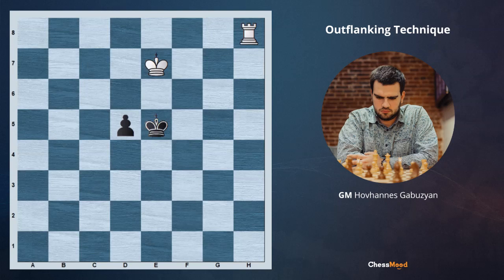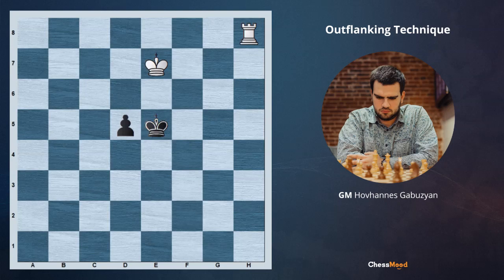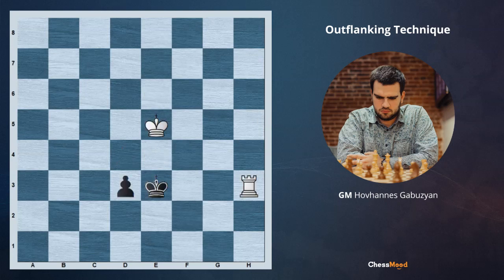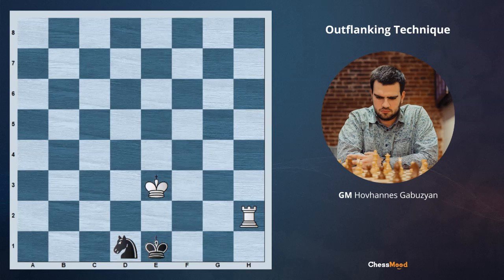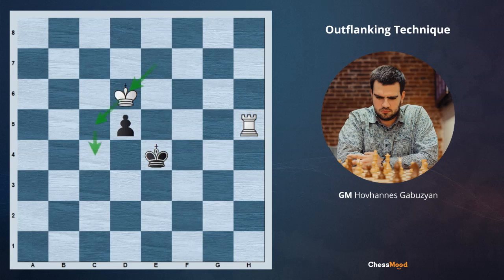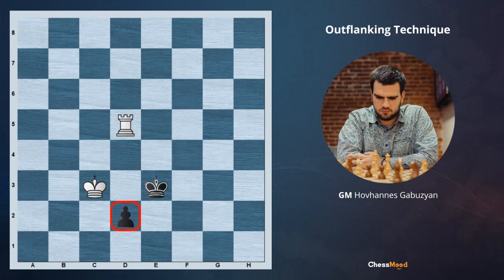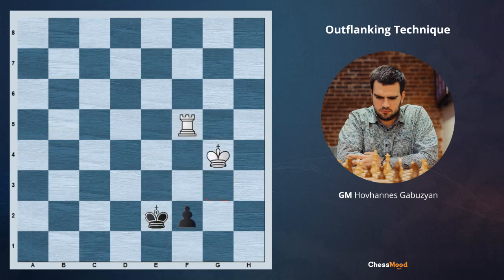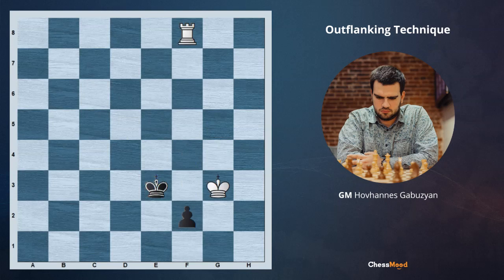Outflanking in Rook vs Pawn Endgames - Daily lesson with a Grandmaster 106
In the rook vs pawn endgame, the outflanking technique is often used to win games. In this lesson, GM Hovhannes Gabuzyan explains what it is and how it can be used.

Just like shouldering is used by the side with the pawn to hold a draw, outflanking is used by the side with the rook to win the game. You will see two examples on this topic in the lesson.

The first one demonstrates a basic technique of winning rook vs pawn endgame by outflanking. The second one is slightly advanced. White has to be accurate with their first move in order to execute the winning king maneuver.